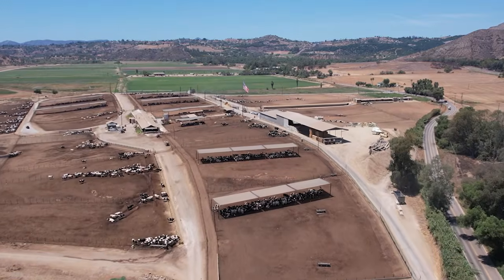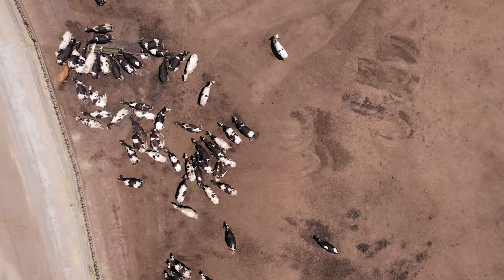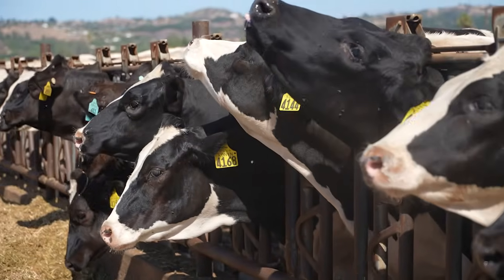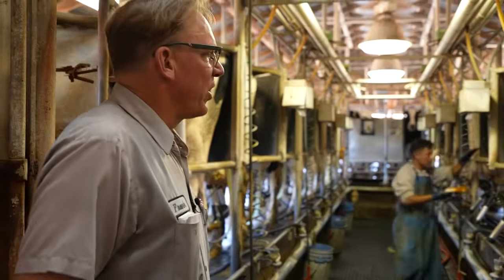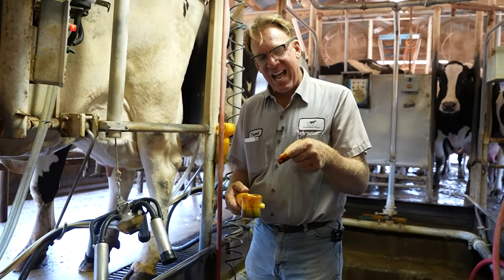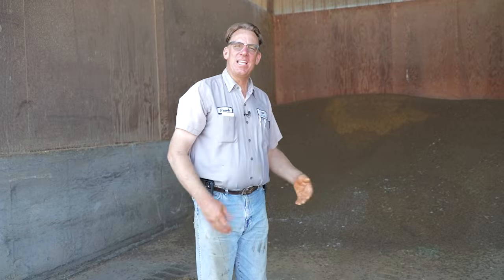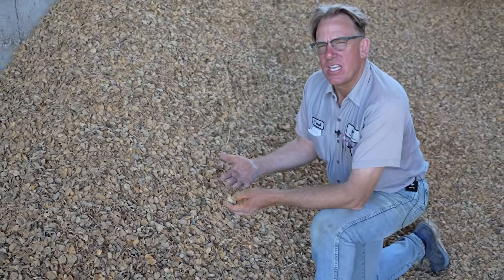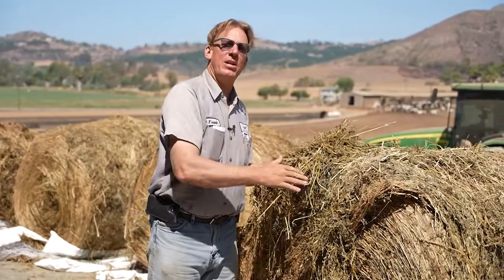Virtual Dairy Farm Tour: Konyn Dairy Farm Escondido, CA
Take an inside look at a real California dairy. Dairy Frank will take you through a tour of his dairy farm in Escondido showing what goes on at a real dairy farm.